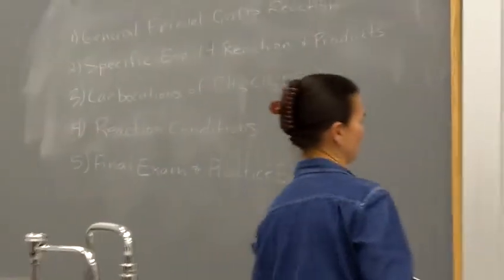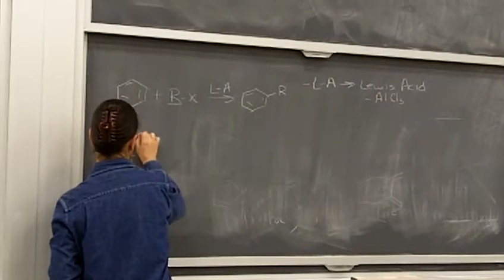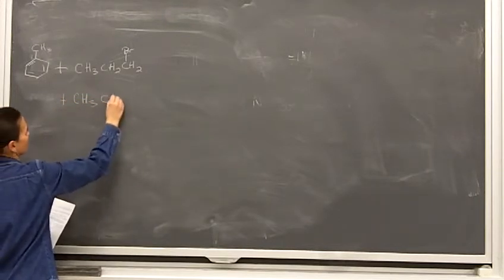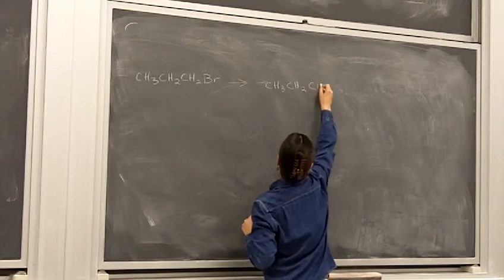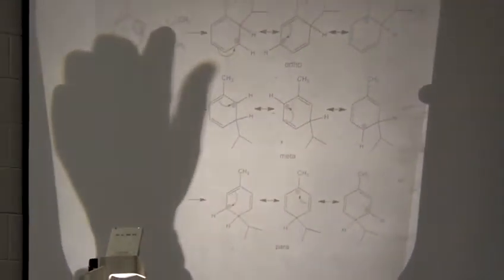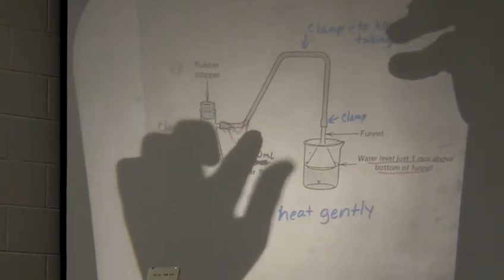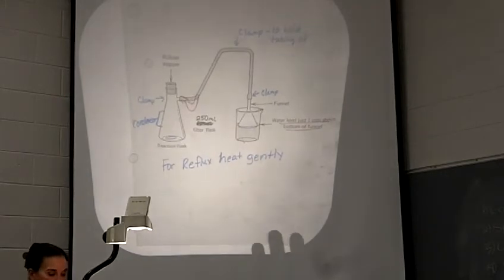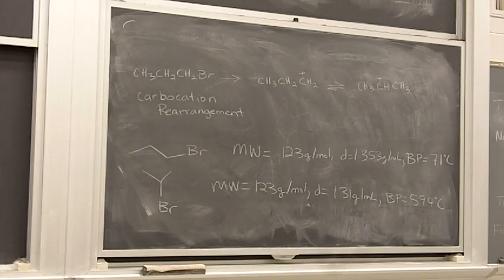Prelab Lecture Experiment 14 11/18/19